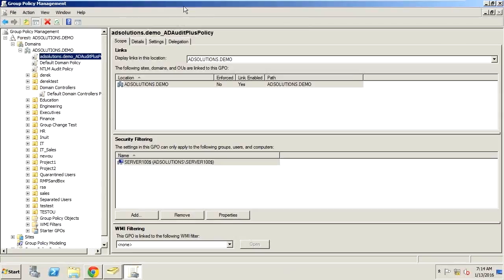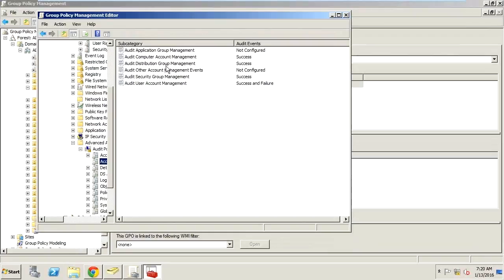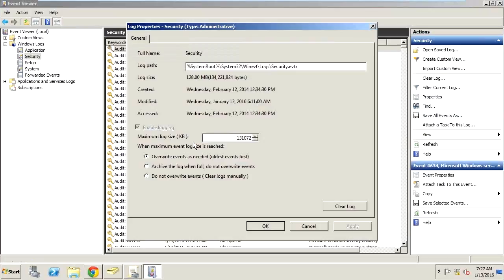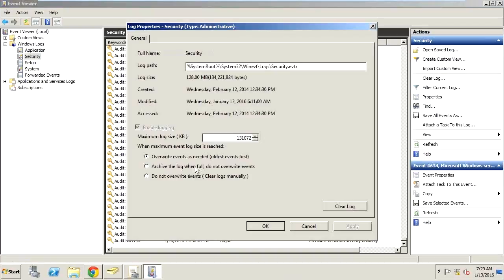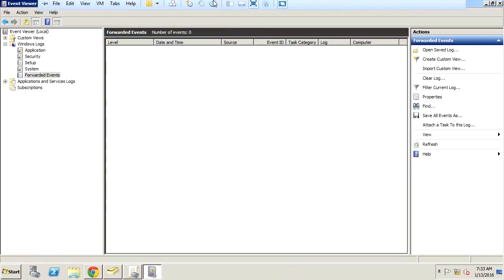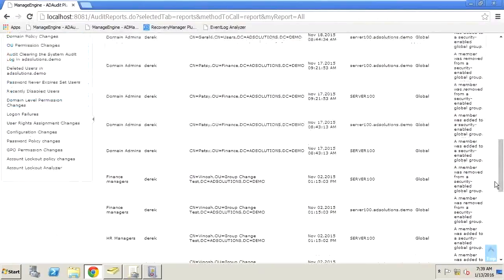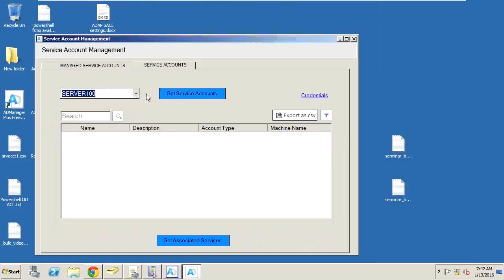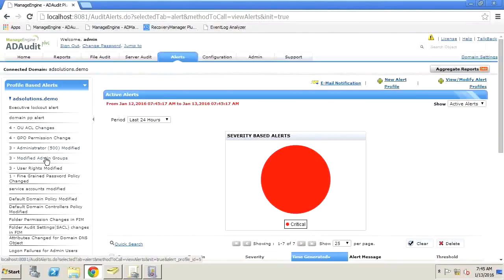Monitoring Active Directory Changes with Derek Melber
Derek Melber, Directory Services MVP, will guide you through the correct methods to set up Active Directory Change Monitoring. After teaching you the nitty-gritty details of change monitoring configurations, Derek will give you an inside scoop on the best way to report on the changes that you have tracked.